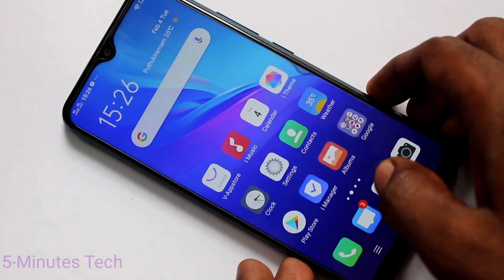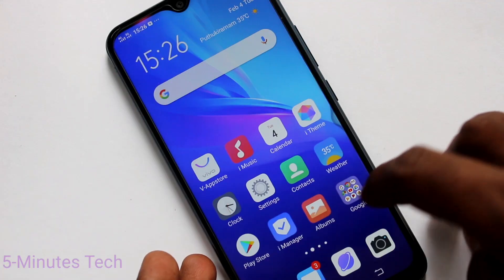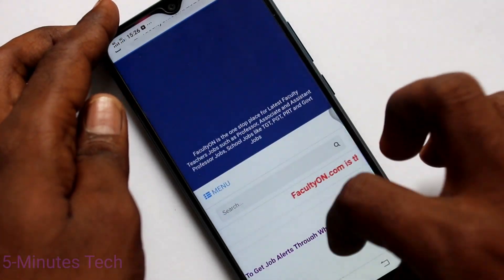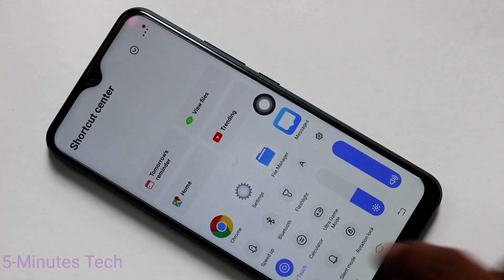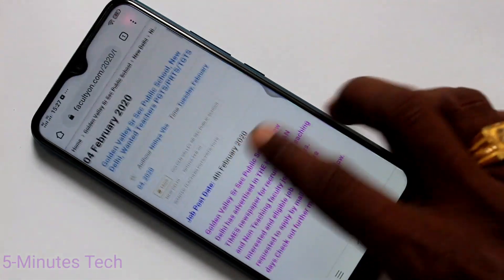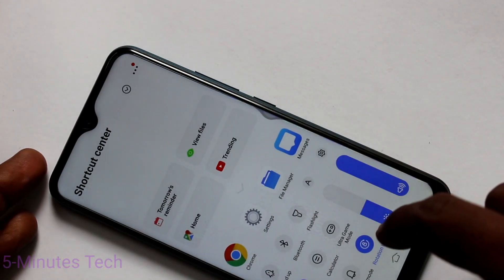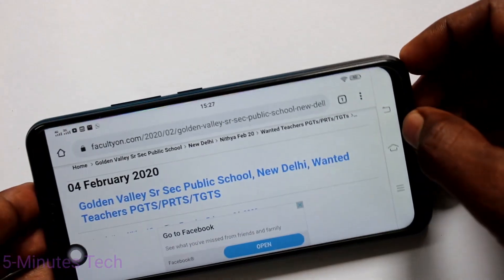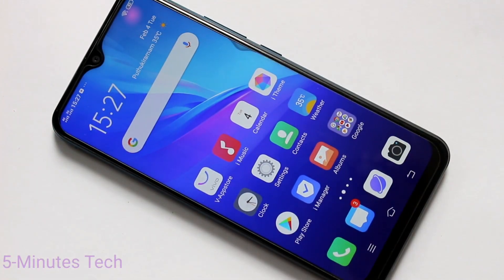How to turn off auto screen rotation in Vivo Y11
Vivo Y11 auto screen rotation turn off or turn on settings: Frustrated with auto screen rotation in your phone Vivo Y11? Don't know how to disable it? Learn here how to turn off auto screen rotation in Vivo Y11 smartphone